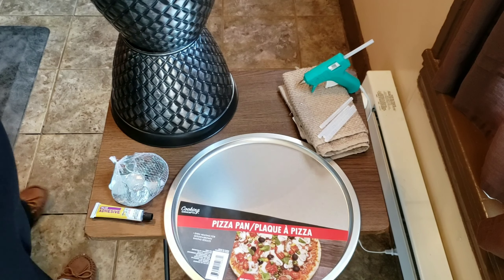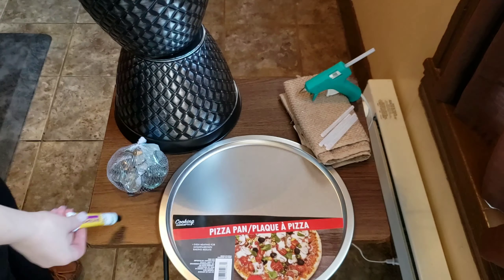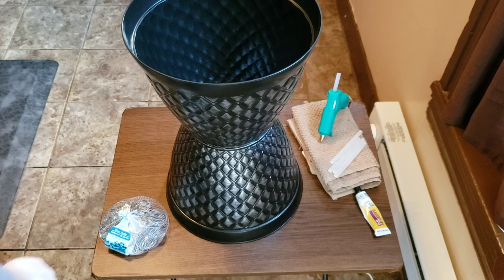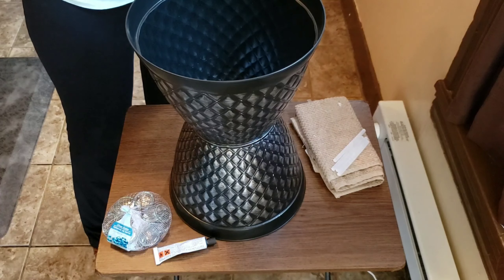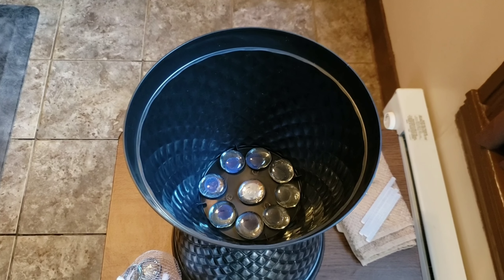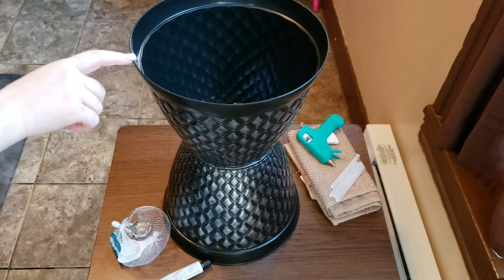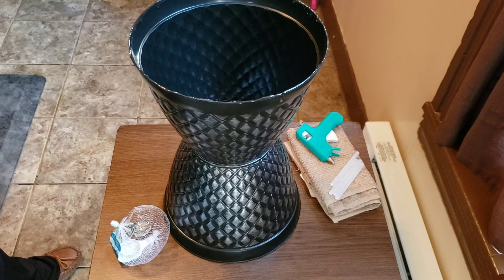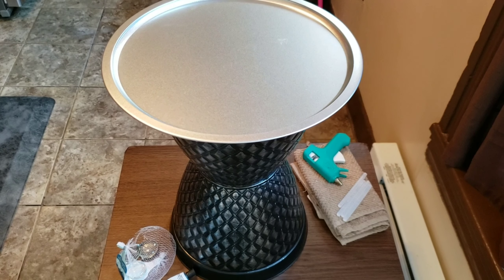Spring Dollar Tree DIY Patio Table / Plant Stand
Items used:
(2) Planters of your choice
(1) Pizza Pan or the Hard plastic plates found in the Dinnerware aisle.
Fix all or E6000 whichever is more convenient for you

Don't mind my voice Pollen is currently killin me 😫🤣 I am so ready for warmer weather, chillin out late nights,🥰😊 I hope you enjoyed this DIY and Please LIKE, COMMENT, AND SUBSCRIBE 💕😘